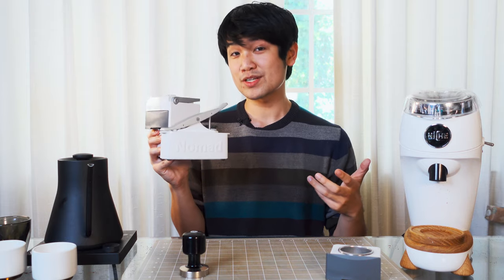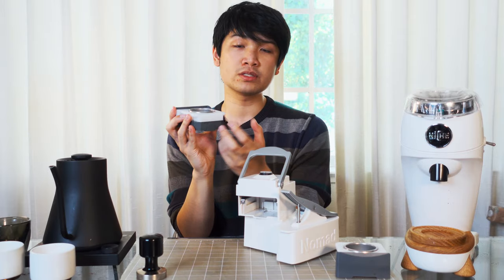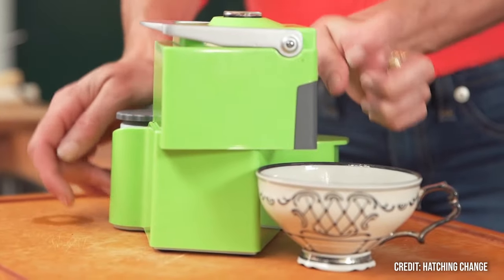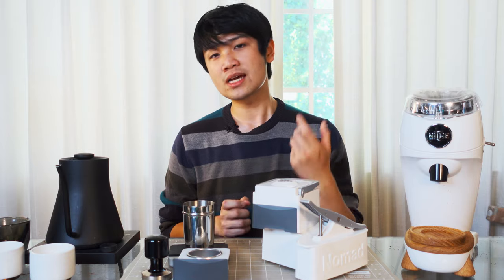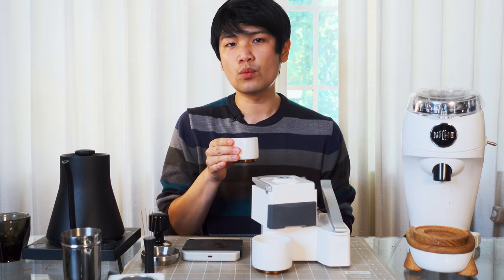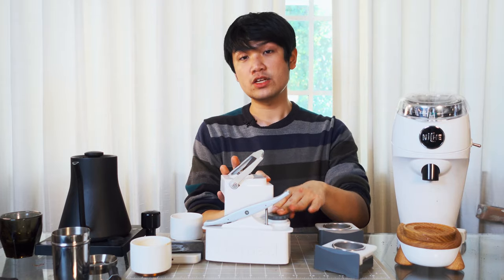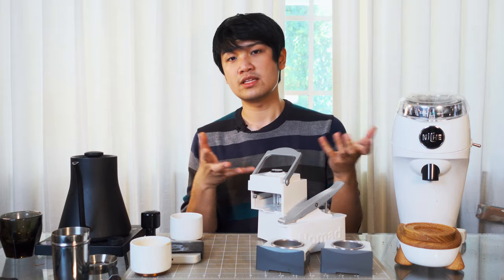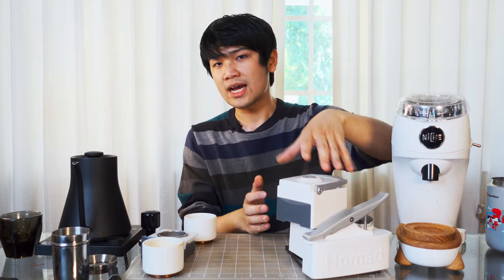The Best Manual Lever Espresso Machine You've Never Heard Of (Uniterra Nomad)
This is the Uniterra Nomad! It's a portable lever machine that has: incredible temperature stability, a large reservoir, and the ability to pull back-to-back shots. The Nomad is a sleeper machine in the current landscape of manual machines when it comes to performance. It's built incredibly well and the lever mechanism is machined well. The Nomad feels good to use and you can feel the resistance of the puck through the levers as you are building pressure. This ensures you can modulate the pressure and properly profile while you are looking at the gauge. I believe it is one of the best manual machines around at its price point ($230) and is a serious competitor to many machines.

Scroll to the bottom for their temperature measurements.

I enjoy the Nomad because I can pull long without the worry of temperature loss and I am able to pull all styles of shots from lever and blooming profiles to long ratio sprovers. It's basically a Decent but in portable form. The only downside with the Nomad is clean-up and cup/scale space. This can be easily solved by pumping longer to ensure your pucks are dry and using a book or stand to prop the machine up. I prep 2 pucks, pull 2 shots, and then put the trays in my knockbox and rinse everything out.

The interesting thing with the Nomad was they flew under the radar of many after 2017. I wasn't aware of the machine until a few months ago and I am so glad I was able to connect with the company and one of the founders, Curt. The Nomad has a cult following in Asia and is actually used in some Japanese cafes! After using the Nomad for the past month as my main espresso machine I am now part of the Nomad cult. I think the coffee coming out of it is simply awesome.

Thanks again for watching and let me know if you have any questions!

A brief note about Uniterra and the Nomad:
The Nomad originally started on Kickstarter back in 2013/2014
Uniterra is run by two people, Curt in California and Vincent in Taiwan. They come from a medical device and mechanical engineering background. They are planning on relaunching the company with new products (grinder, nomad stand, & more!) in the near future.

Machine: Decent Espresso DE1 1.3 Pro
Grinder: Niche Zero
Scales: Acaia Lunar / Timemore Black Mirror
Tamper: Decent V3 Tamper + Decent Tamping Cradle
Containers:
Coffee Gator Canister
Thirdwave Water Espresso Profile